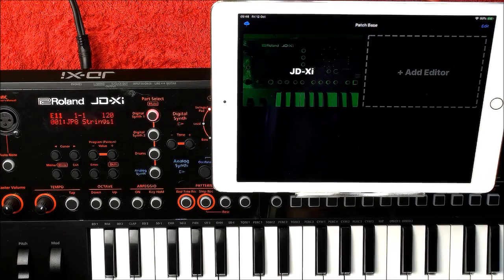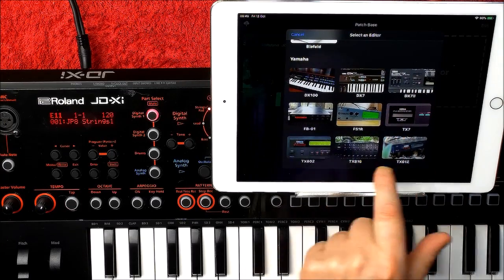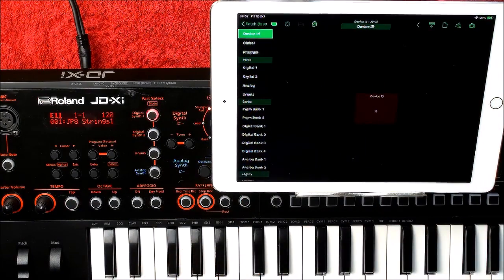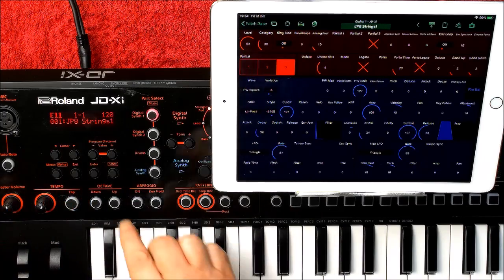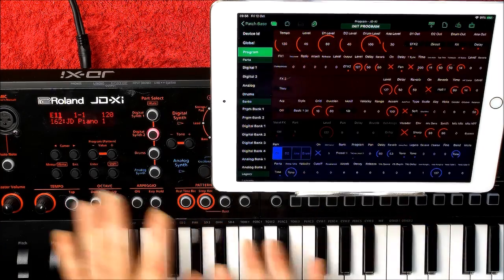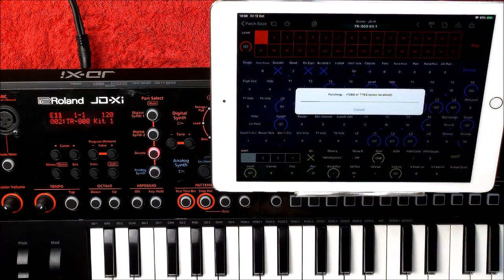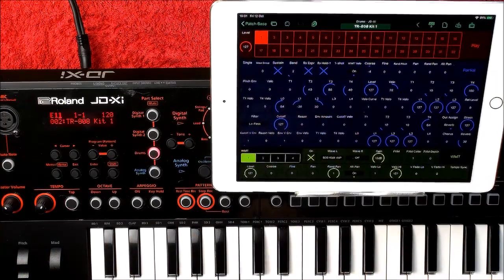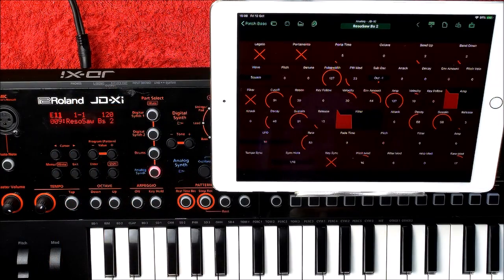PATCH BASE 3 - Editor For The ROLAND JDXi & Many More Synths - For The iPad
You can get Patch Base here at the App Store

Check out DistroKid and get your music on iTunes, Amazon, Google and many more for just $19.99 for a whole year.